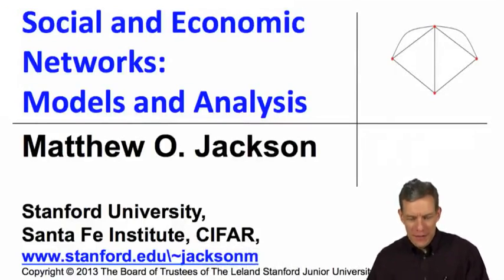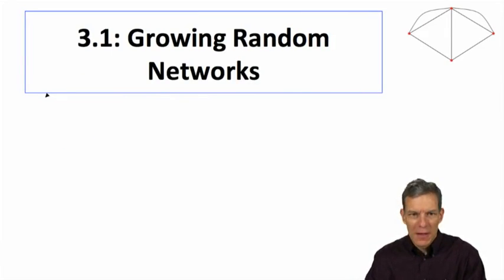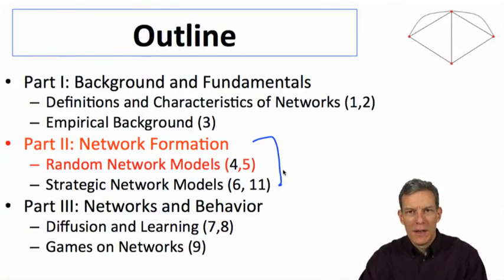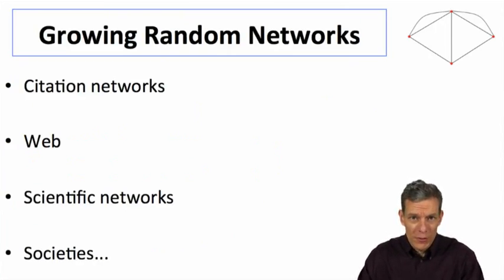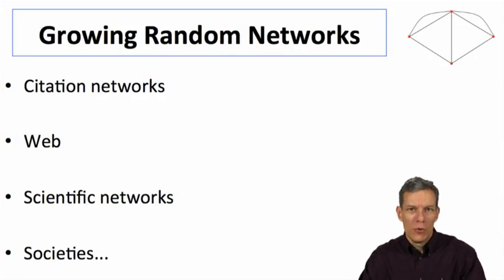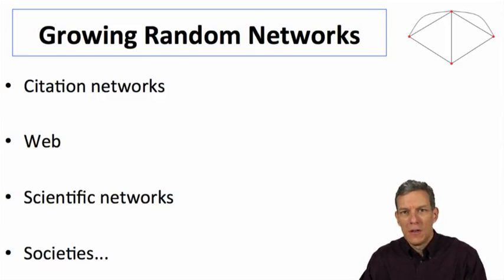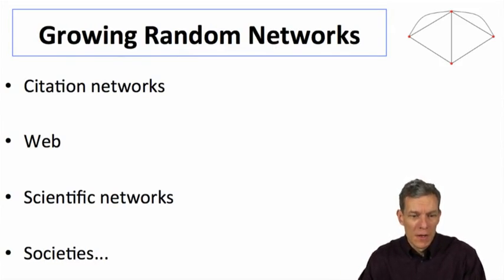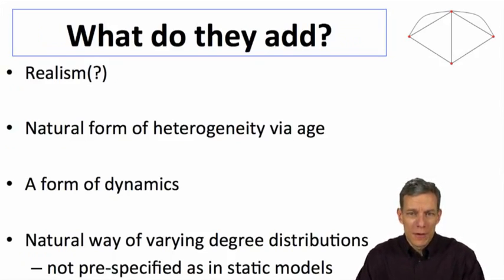Social and Economic Networks 3.1 Week 3: Growing Random Networks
Growing random networks